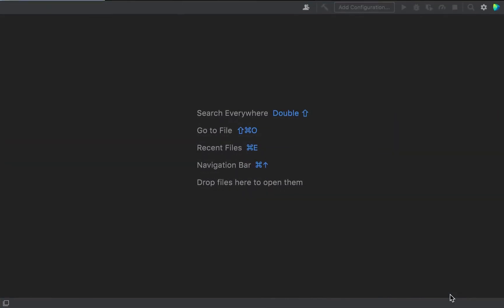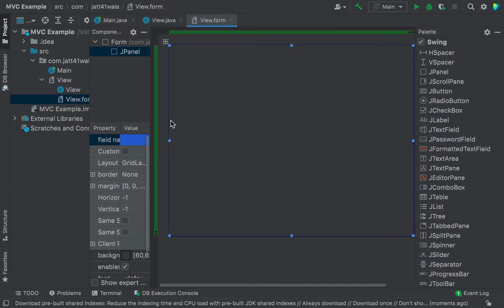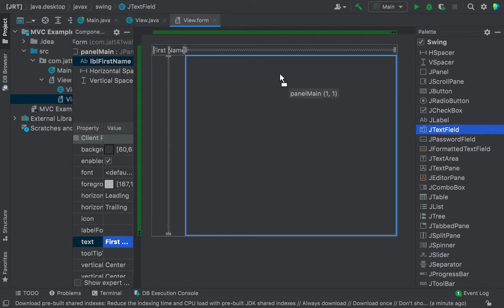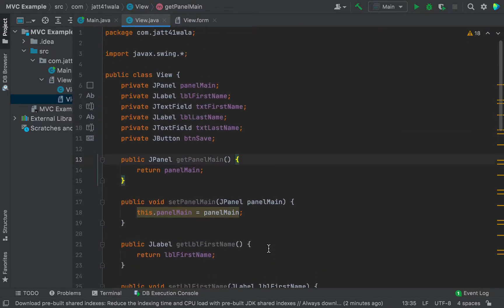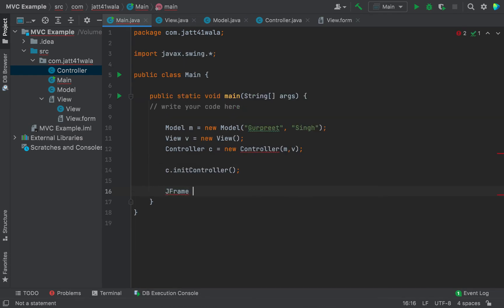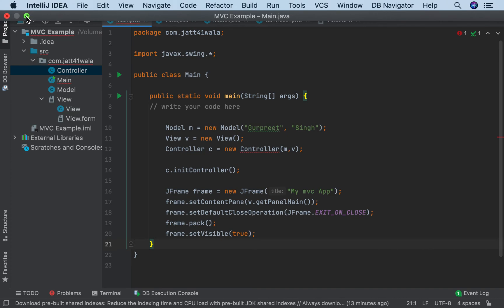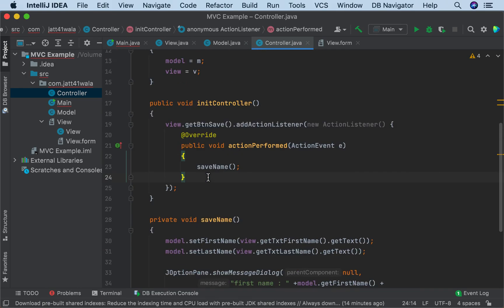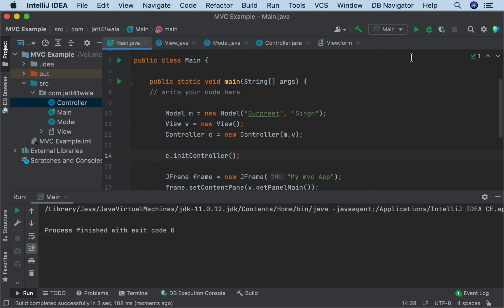MVC Java Tutorial | MVC Explained | Model-View-Controller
In this Video I am going to show you step by step how to Create MVC Java Swing GUI Application with IntelliJ IDEA IDE.